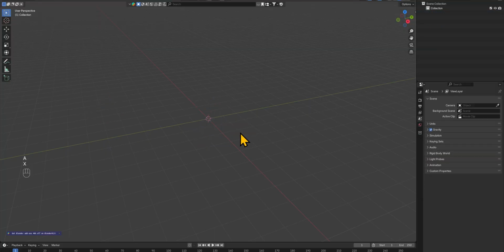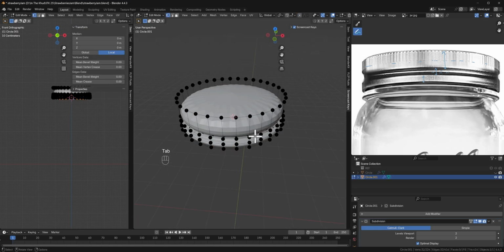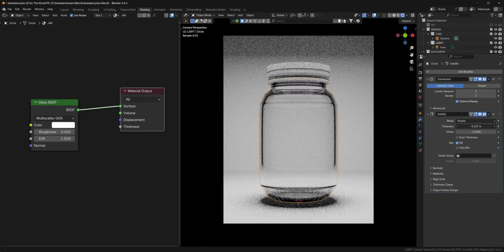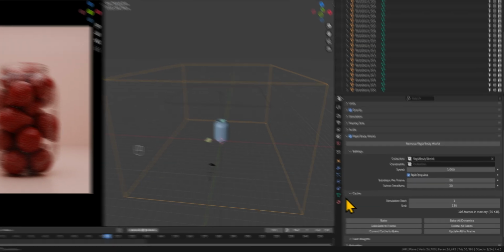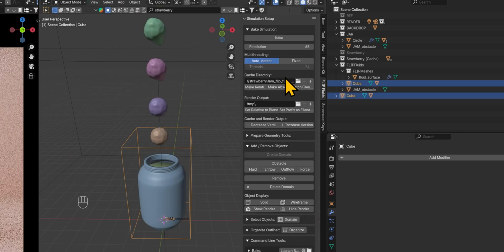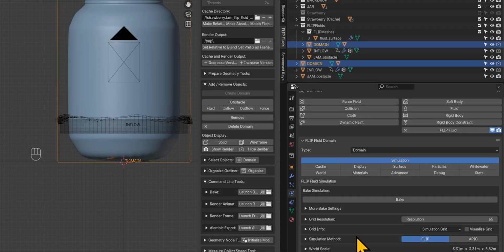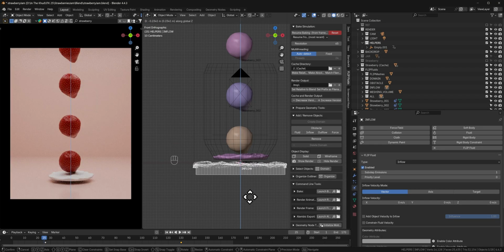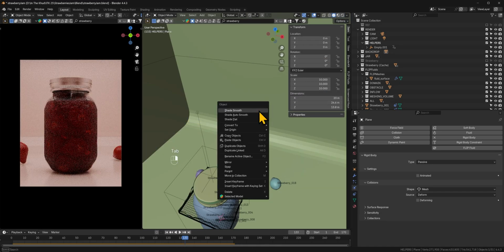How to make strawberry jam using rigid body physics and flip fluids in Blender 3d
In this video we learn how to make strawberry jam using rigid body physics and flip fluids in Blender 3d.

00:00 Intro
00:19 Modelling Jar
04:50 Falling Strawberries (RIgid Body)
06:47 Filling Jam (Flip Fluids)